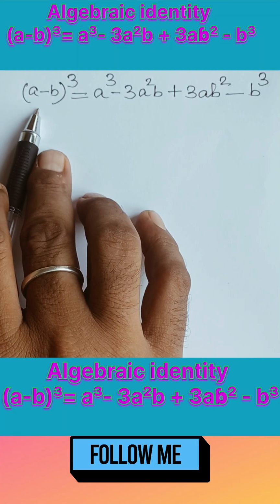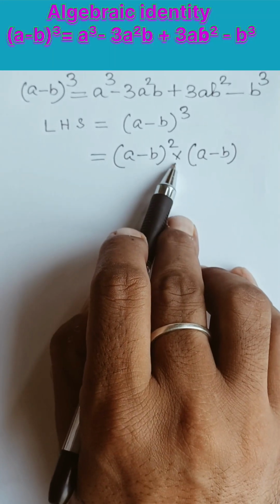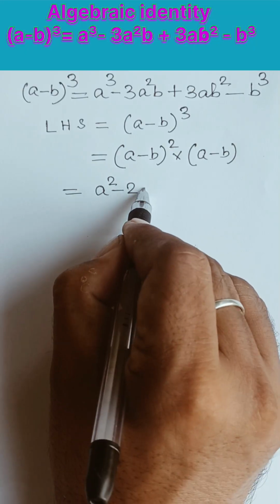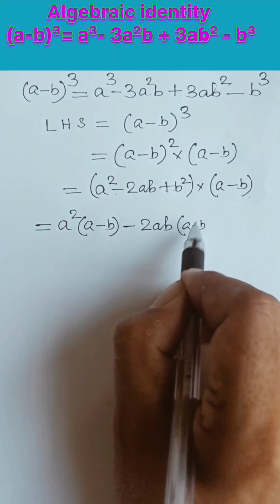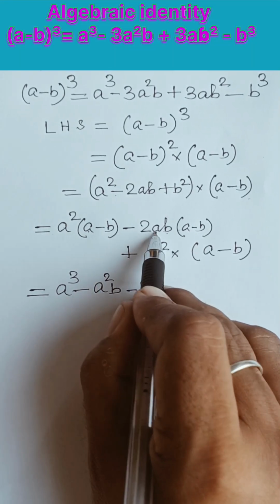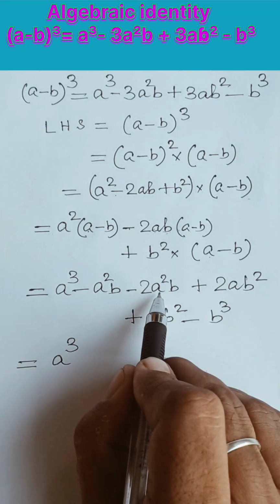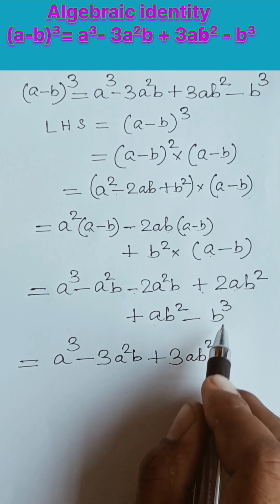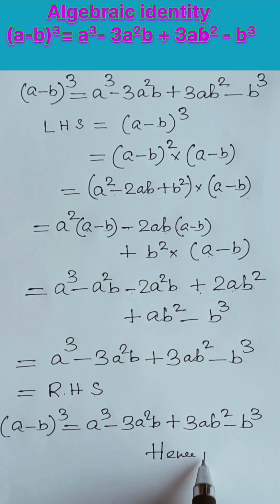Algebraic identity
Algebraic identity youtube maths educationeducationeducation educationeducation Sir educaMaths Simplification Solution